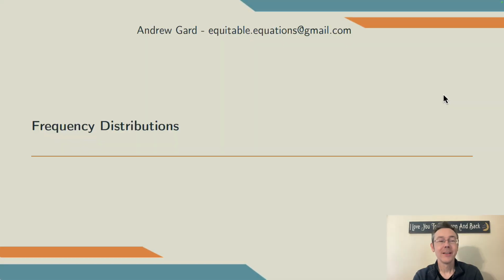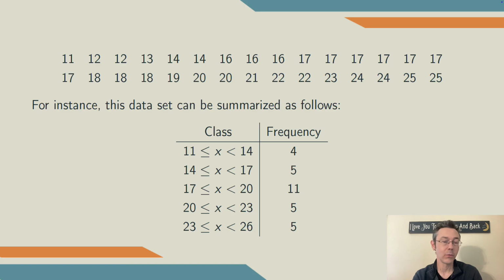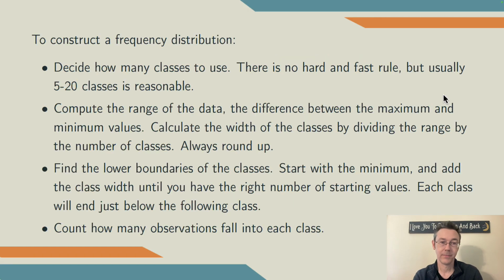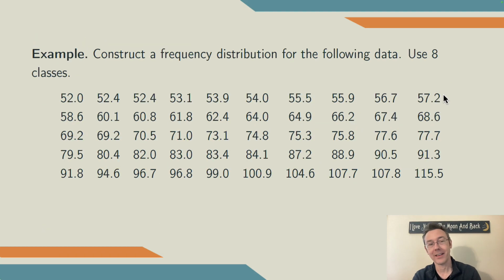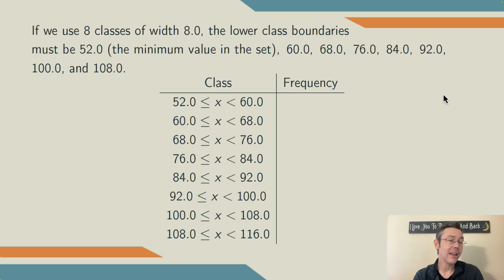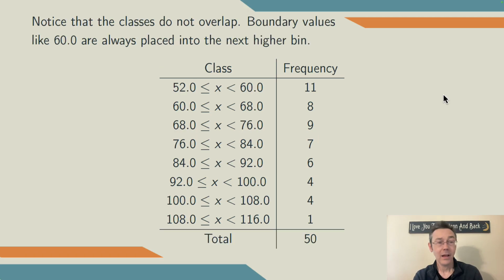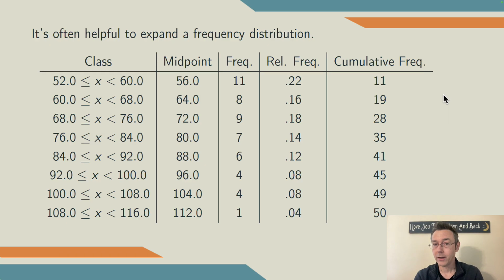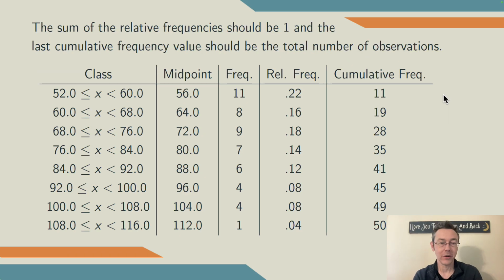Frequency distributions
You've got a wall of quantitative data to sift through. Here's a simple way to get started. If this vid helps you, please help me a tiny bit by mashing that 'like' button.